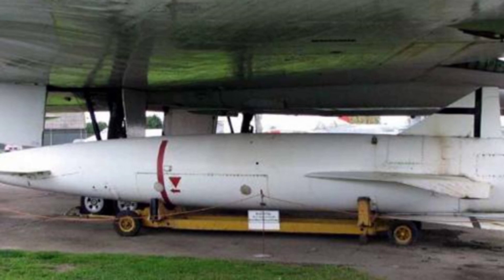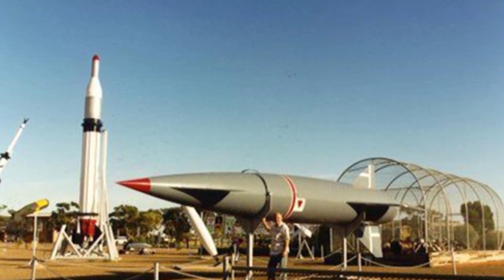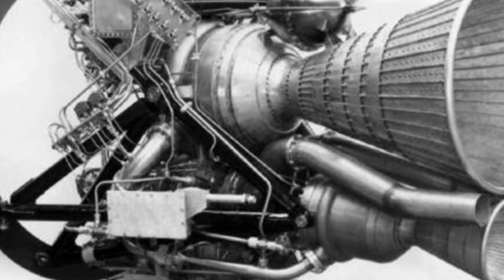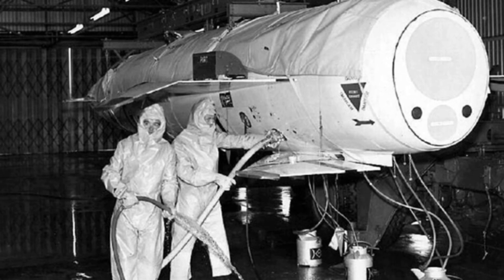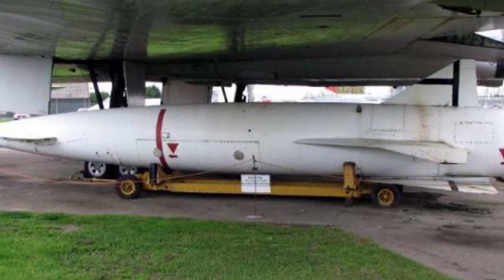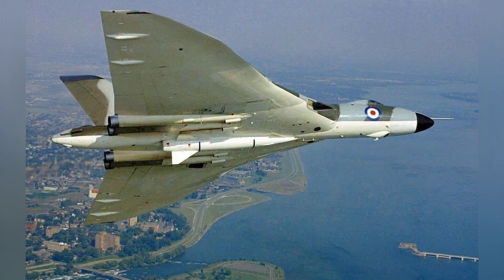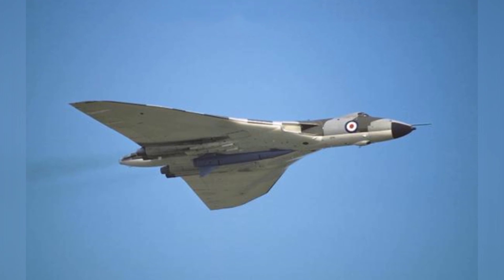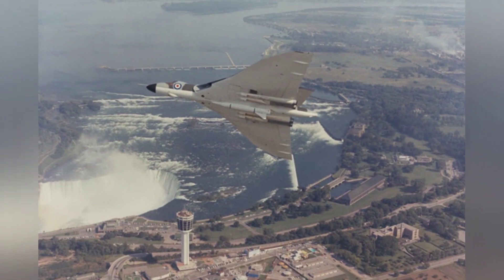Blue Steel: The UK's Nuclear-Capable Cruise Missile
The video discusses the development and deployment of the "Blue Steel" air-launched cruise missile by the UK in the 1960s, highlighting its technical specifications, challenges, and eventual decommissioning. Despite its poor reliability and complex operation, "Blue Steel" served as the UK's only nuclear warhead air-launched cruise missile until it was phased out in favor of a submarine-based nuclear deterrent force in the 1970s.